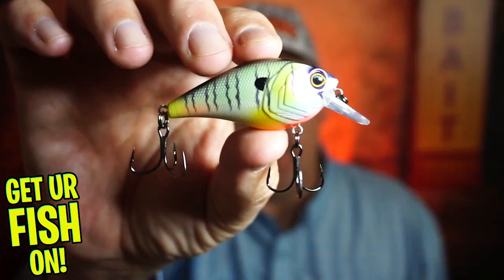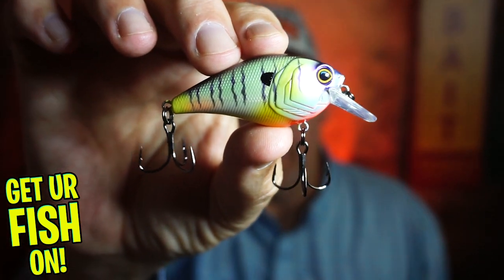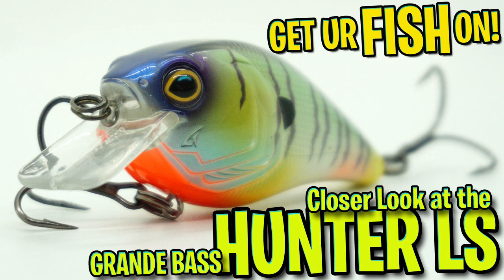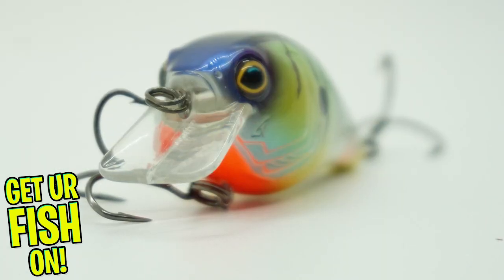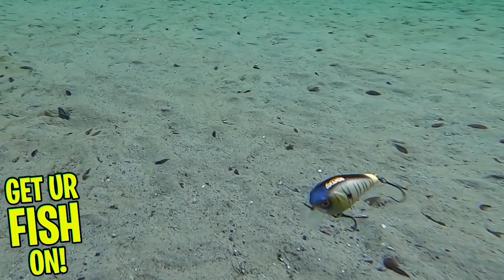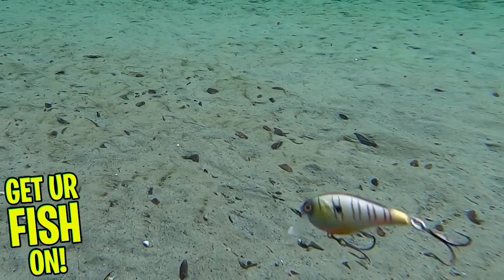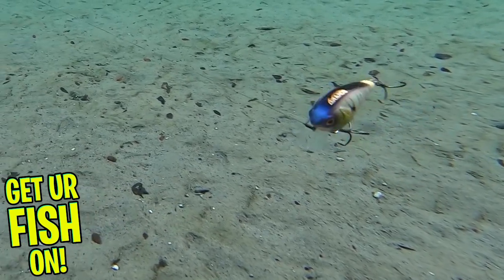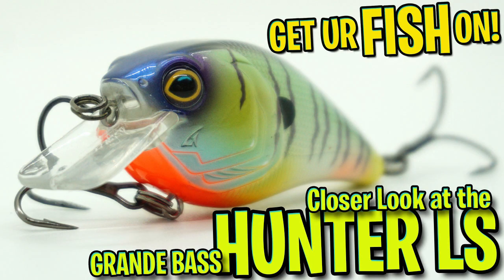Grande Bass Hunter LS - Shallow Water Crankbait Bass Fishing Lure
New from Grande Bass is the Hunter LS. The Hunter LS is a shallow water largemouth bass fishing crankbait that offers anglers a great looking, great price, and superb action bass fishing crankbait lure. The Grande Bass Hunter LS has 3d eyes, 3d gill plates, and a single loud rattle that will call those predator fish in to check out and hopefully eat.  This bait also has #4 Mustad Triple Grip treble hooks that are sticky sharp.